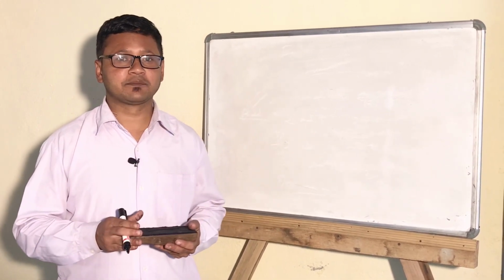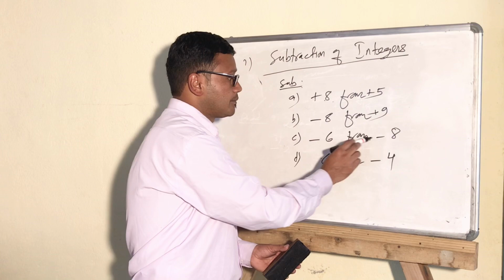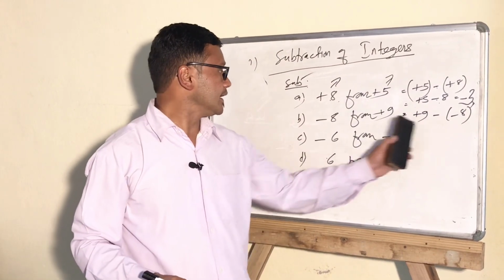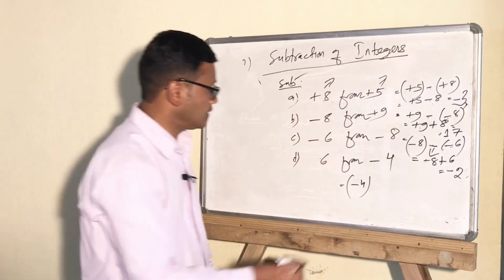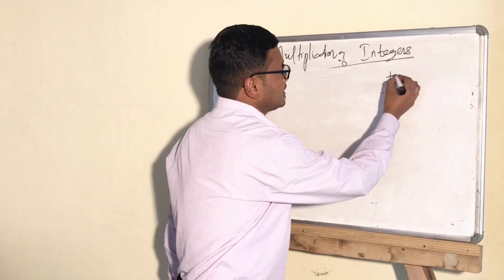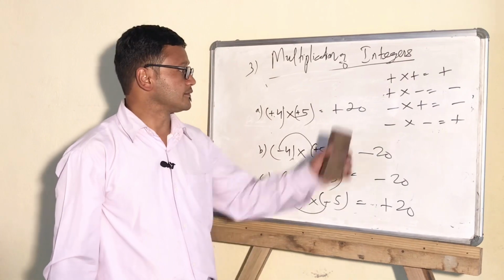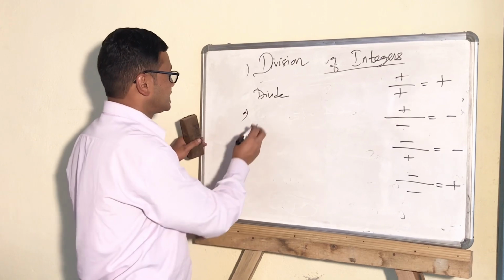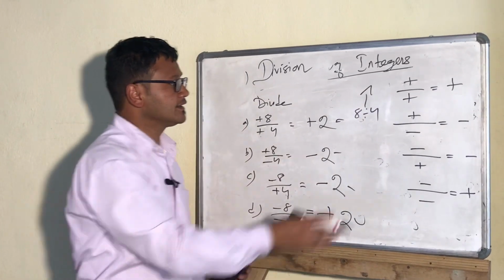Subtraction of Integers to Division of Integers// Diwas sunam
In this video subtraction to division of integers is discussed thouroughlly. please watch full videos to get detailed information. Please watch all my videos which I have uploaded already. watch systamatically all videos dont skip any video if you want each and every terms of related topics of videos. If you are neq pls do subscribe my channel..(.learn witb Diwas) and if you like pls share and subscribe my channel.